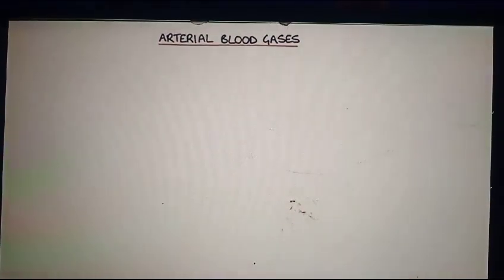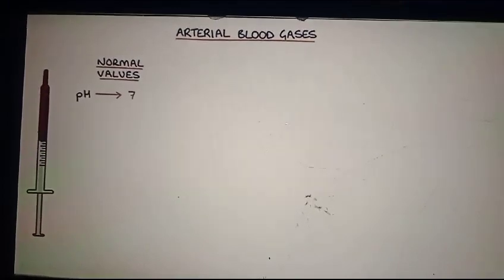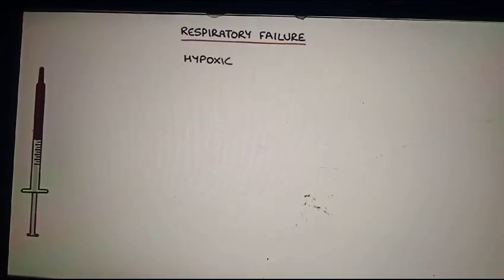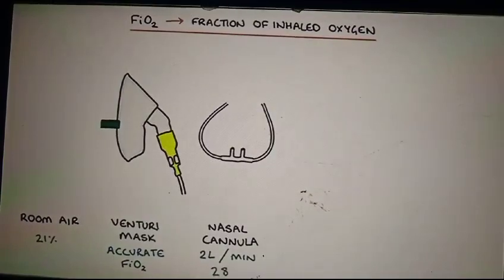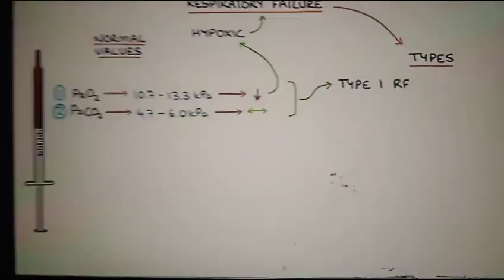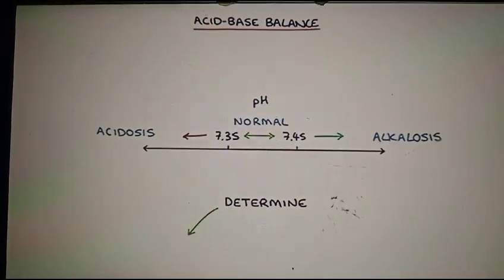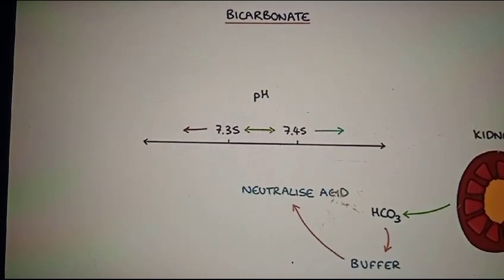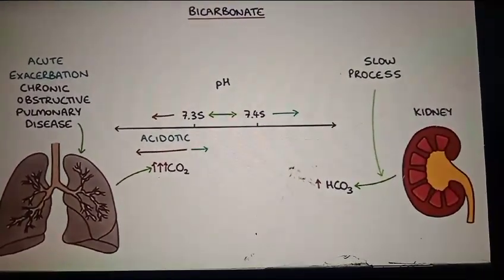ABG atrial blood gais#viral#treading#shortvideo#mysubcribechenal